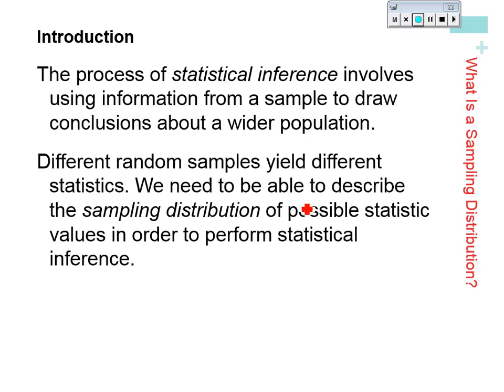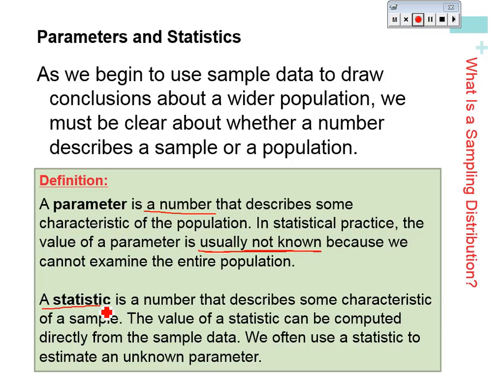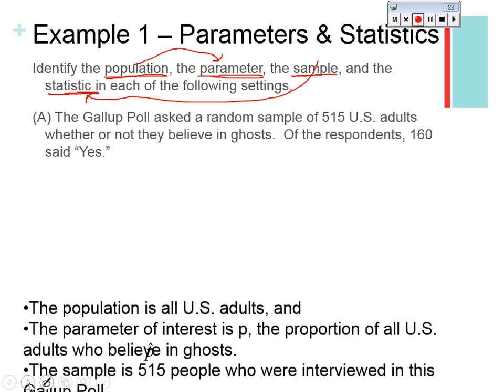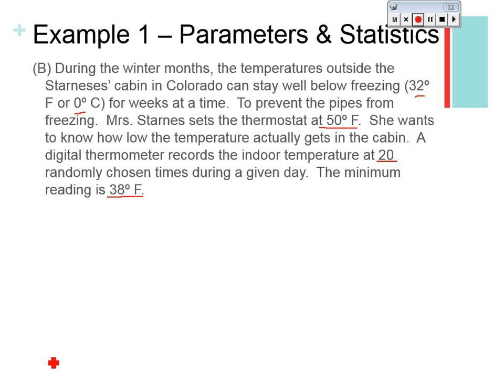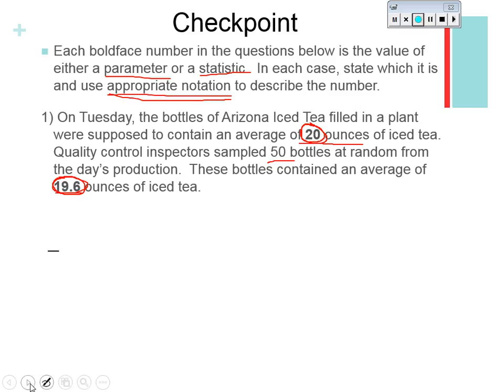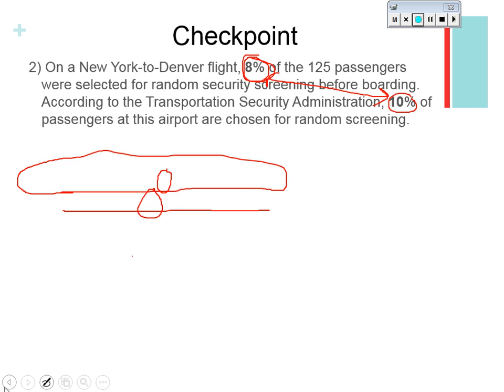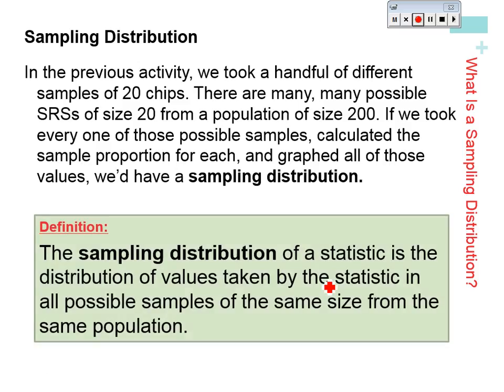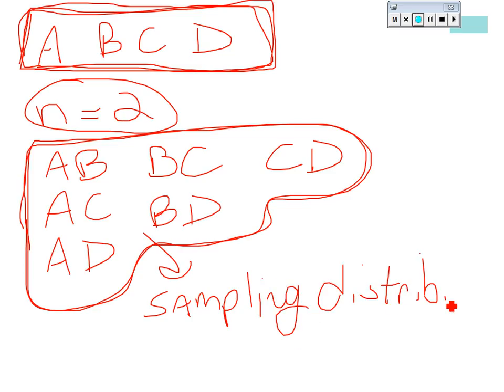7 1 Part 1